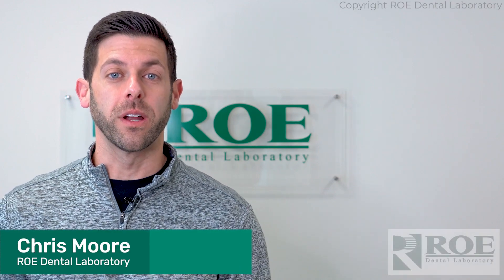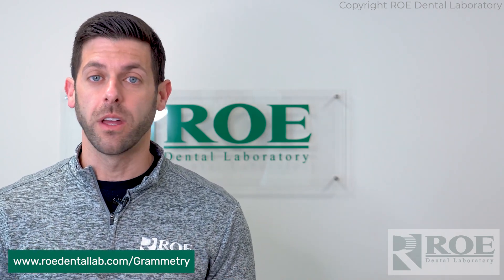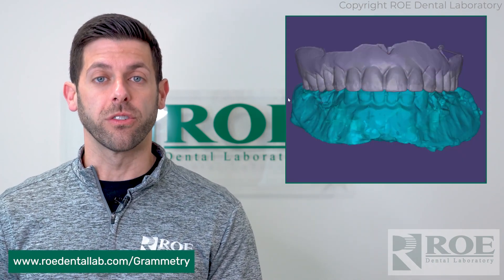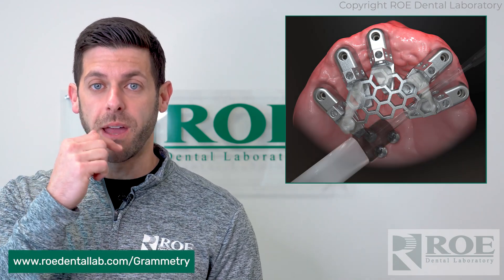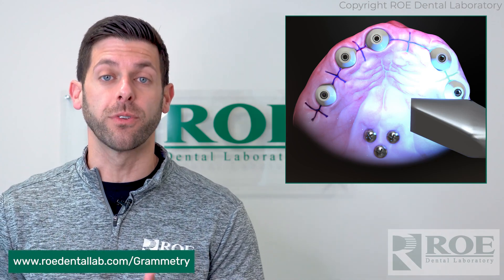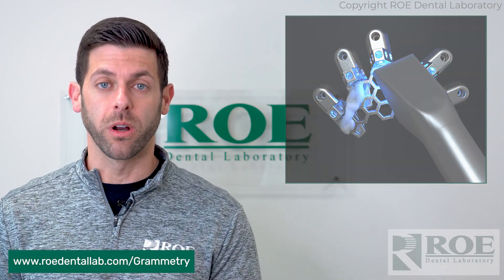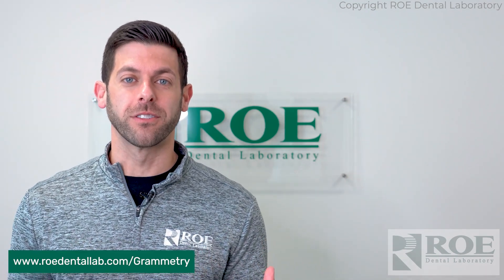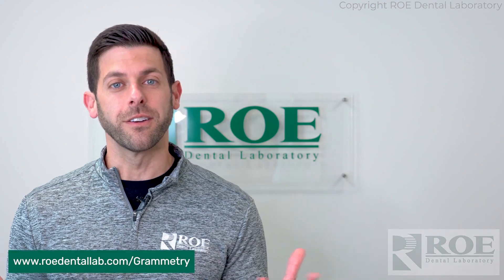The Freehand Surgery - Grammetry Relationship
We understand that not all surgeons are interested in guided oral surgery, preferring freehand surgery. But can freehand surgery provide the same level of results with Grammetry that it does with photogrammetry? All that and more in this Info Bite.

00:00 Freehand Surgery - Grammetry Relationship
00:29 Grammetry Records for Freehand
00:56 Freehand Grammetry Workflow - Surgical Tads